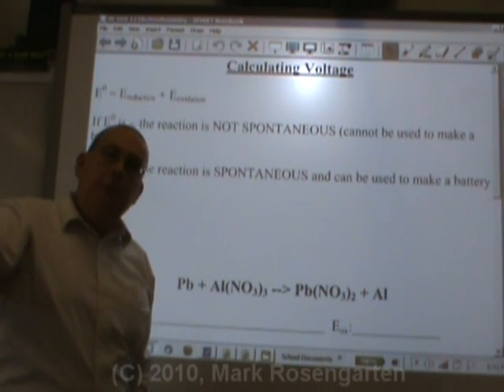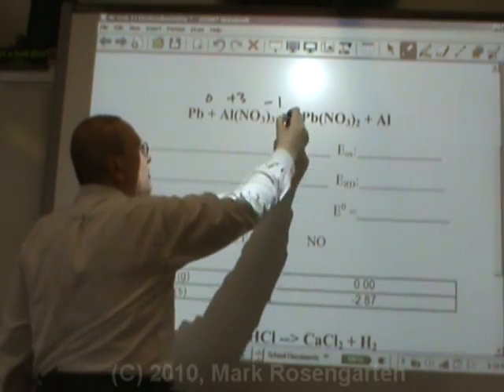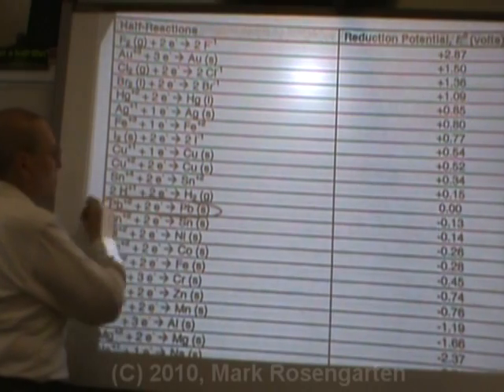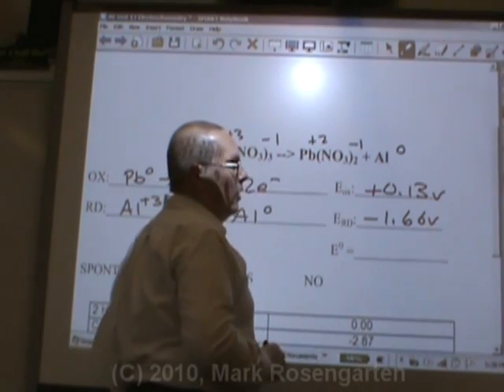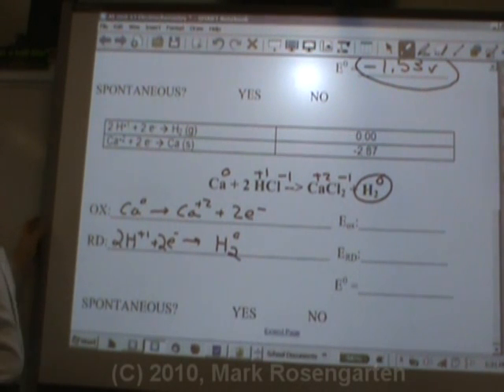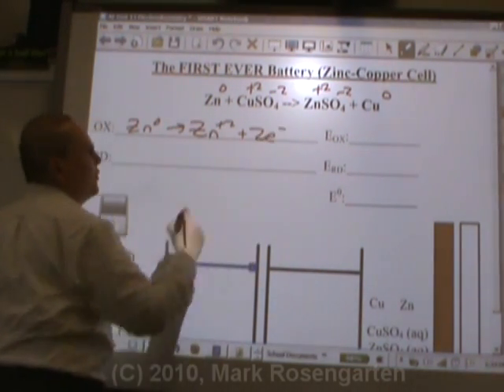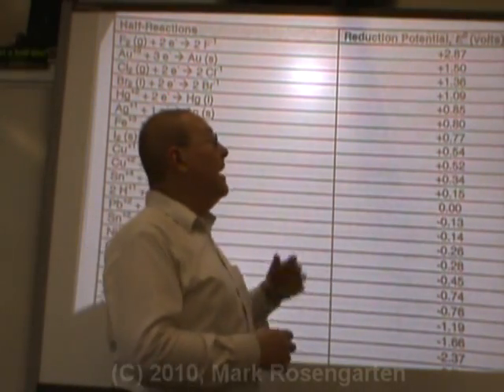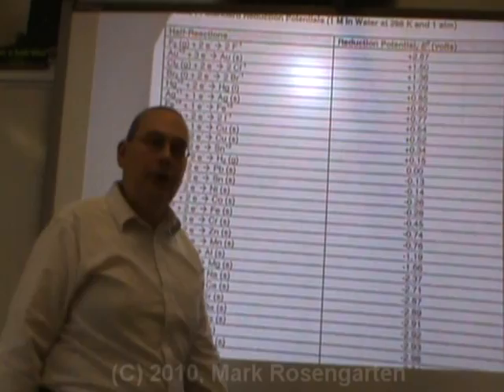Chemistry Tutorial 12.2a: Voltage